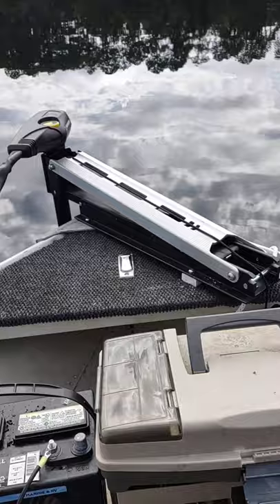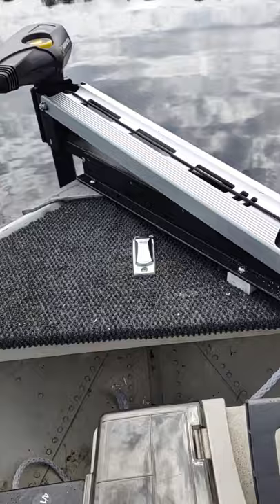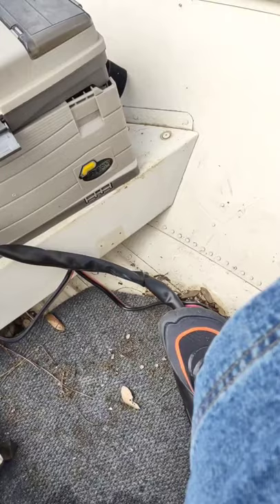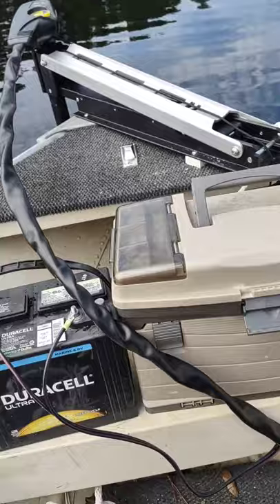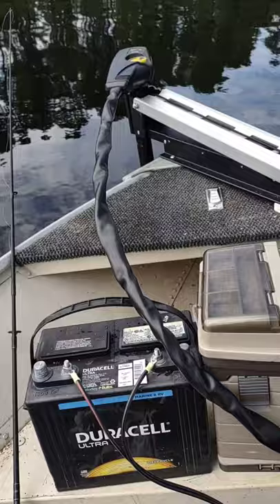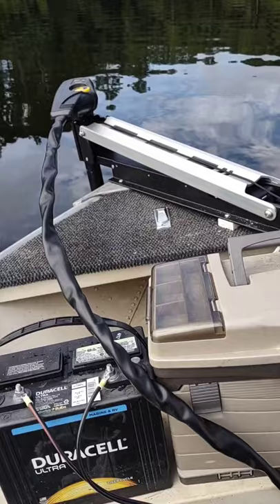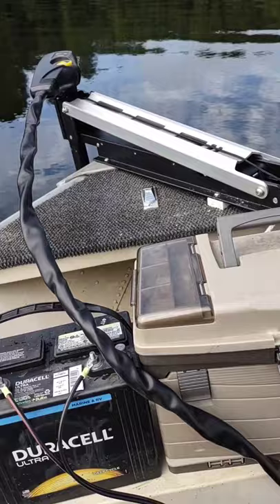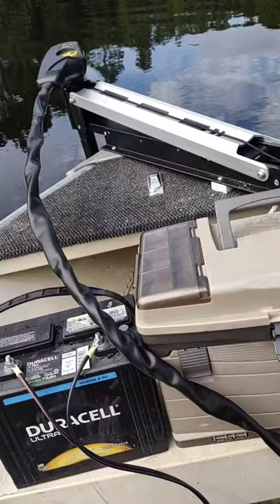Short video, Trip to Laura Walker Lake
I bought a new trolling motor and got it all mounted. I took it out to Laura Walker Lake today to see how the trolling motor does. Also was able to get boat to plane out. First time I hade motor pushed up too high and it wouldn't plane out.